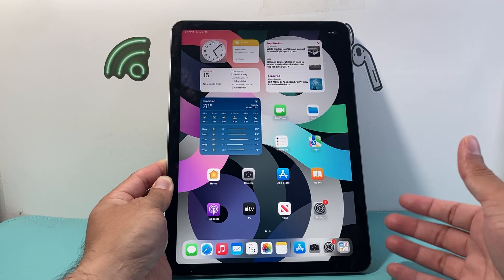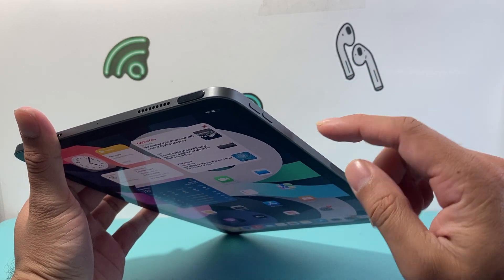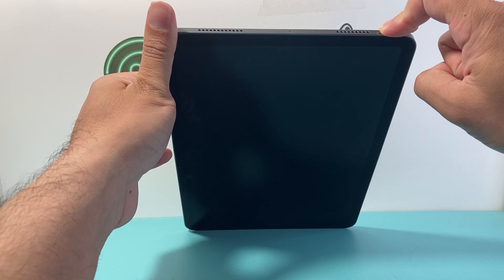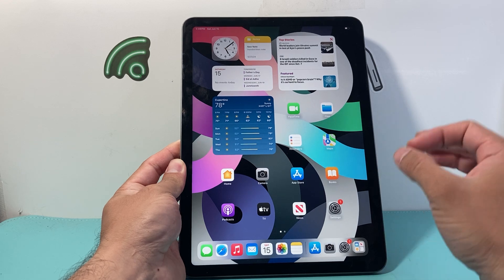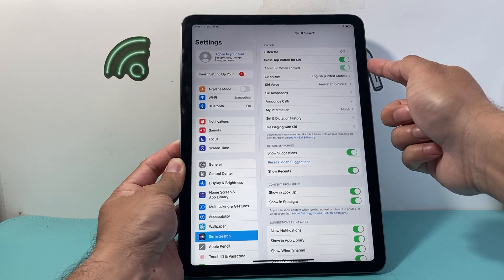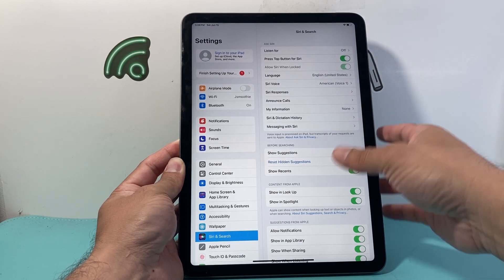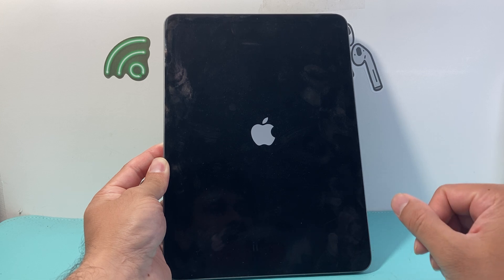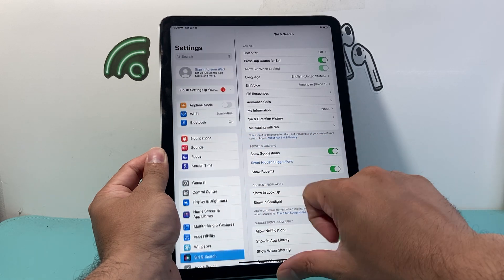How to Restart iPad Air (2 Methods)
In this iPad Air tutorial you will learn how to restart your iPad Air on the latest iOS version in 2 different ways. First method will be to use buttons and second method we will use Siri to restart the iPad Air 4th Generation / 5th Gen.